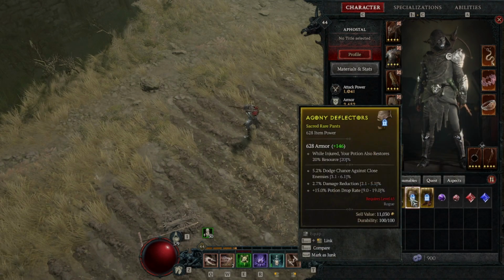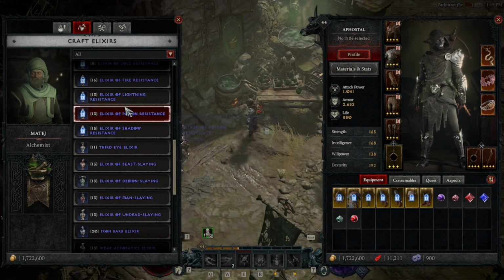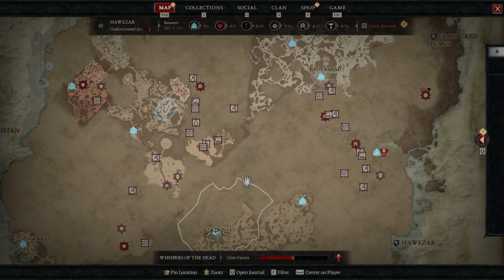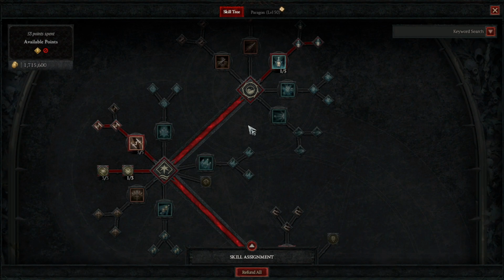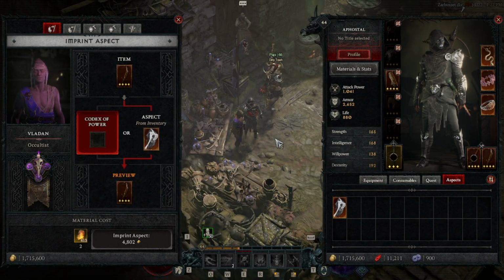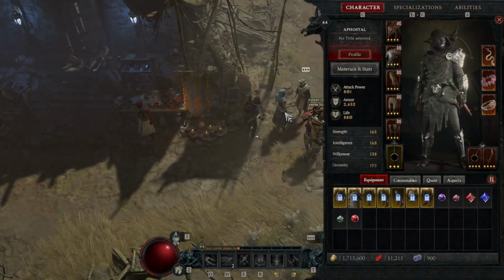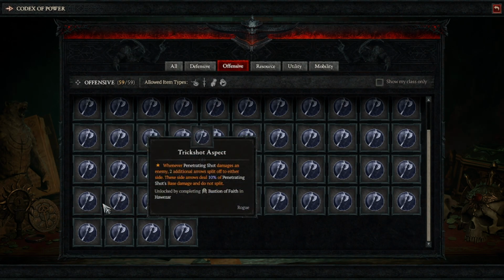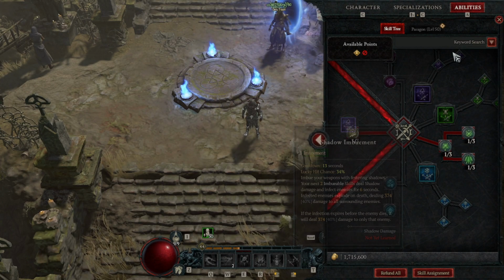Solo level guide tips and tricks!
The video today is going to go over the simple tricks to use to help make your solo alt experience better